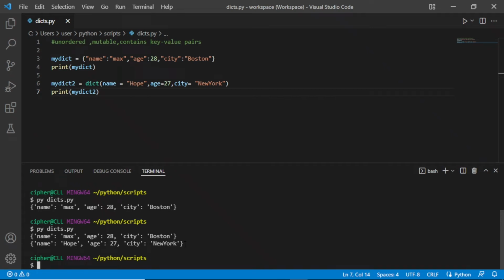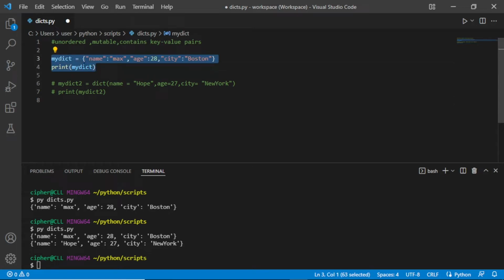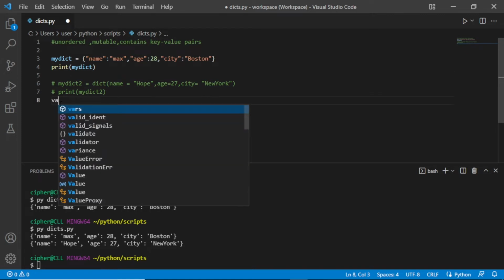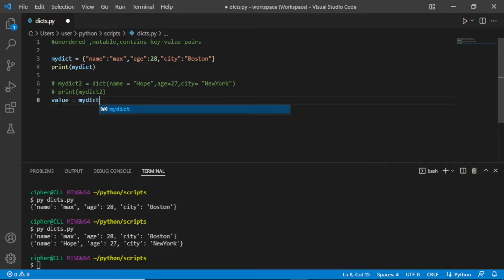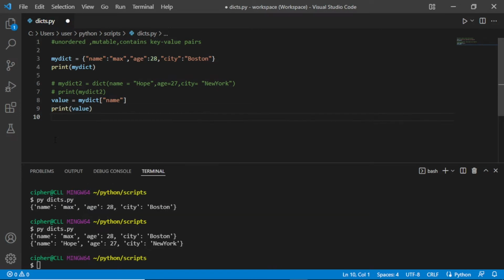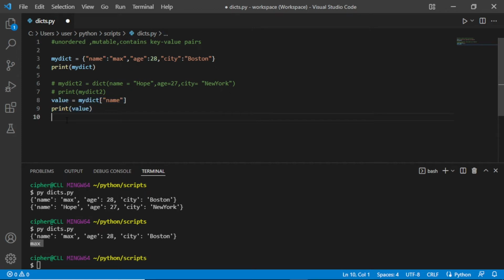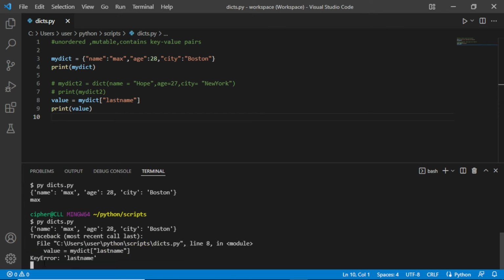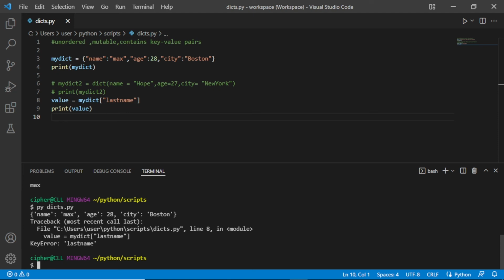Accessing elements in a Python Dictionary -Advanced Python - Programming Tutorial